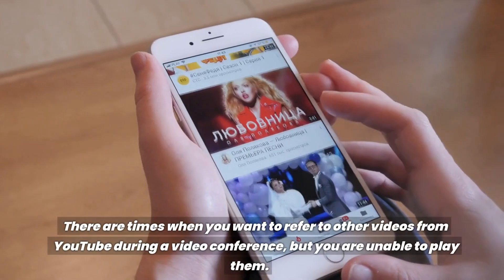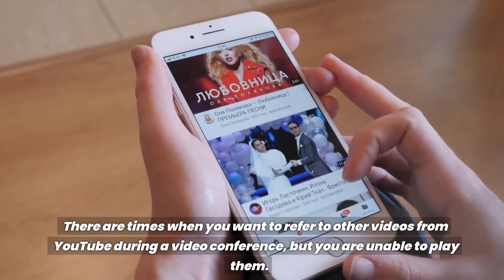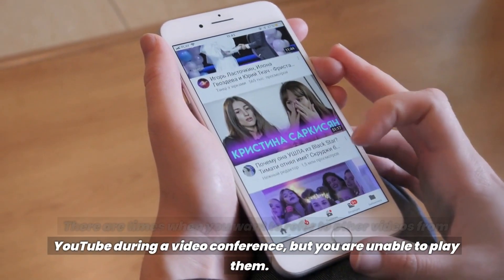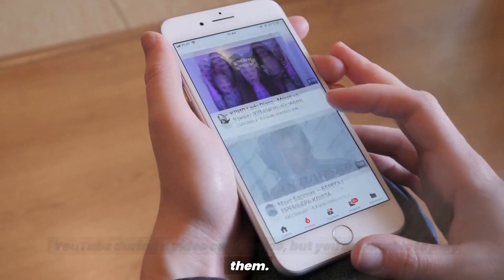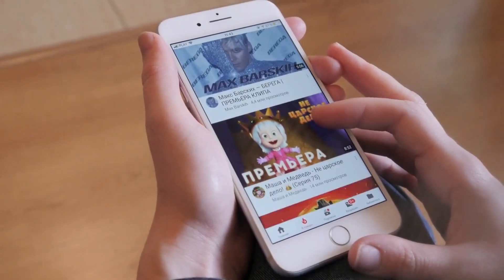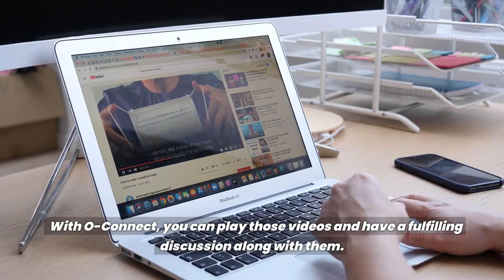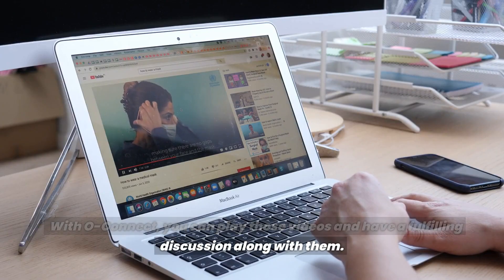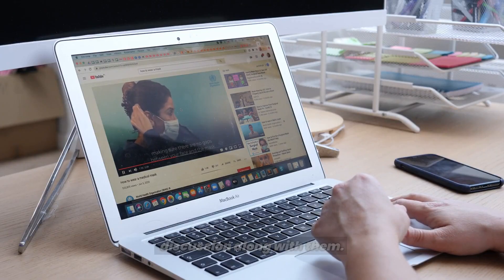Share YouTube Videos through OConnect -ONPASSIVEBillMust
سبسکرائب کریں اور تمام اطلاع کے لیے گھنٹی پر کلک کریں۔
ਸਬਸਕ੍ਰਾਈਬ ਕਰੋ ਅਤੇ ਸਾਰੀਆਂ ਸੂਚਨਾਵਾਂ ਲਈ ਘੰਟੀ 'ਤੇ ਕਲਿੱਕ ਕਰੋ
O-Connect is the only webinar hosting tool you need to improve your conversion rates and increase your ROI.
   Video conferencing is becoming a norm currently, and many remote companies, along with hybrid companies, are using video conferencing to conduct in-house meetings. It is essential to have better and more advanced features for such tools in order to have a smooth conversation between the people involved. Low-quality video calls are bad for productivity, and dropped calls are a major annoyance around the work.

Post-pandemic, many businesses switched their meetings to virtual environments where it is easy for them to include their employees from other regional branches. There are many video conferencing tools in the market, but today this blog will discuss the latest tool “O-Connect” which is developed by ONPASSIVE. O-Connect is designed keeping in mind all the requirements of a company to give seamless and clear communication.